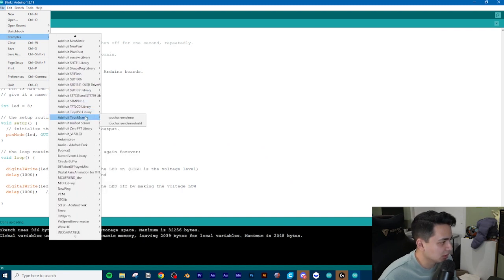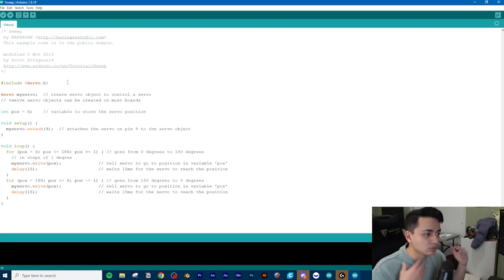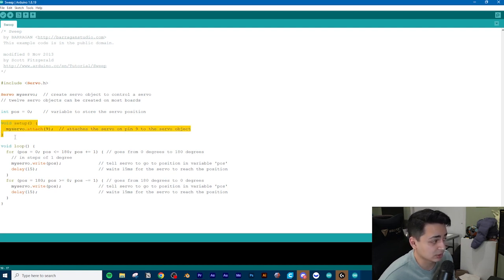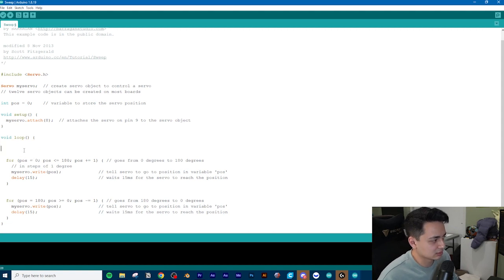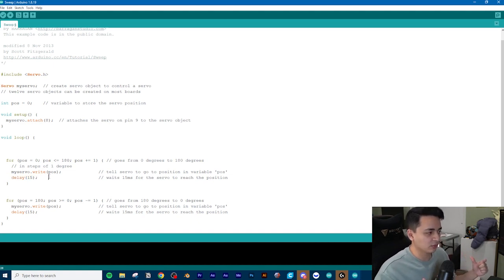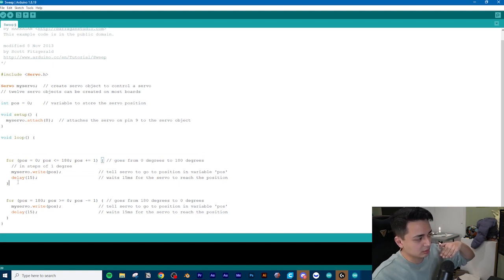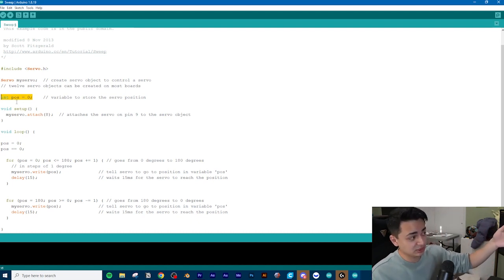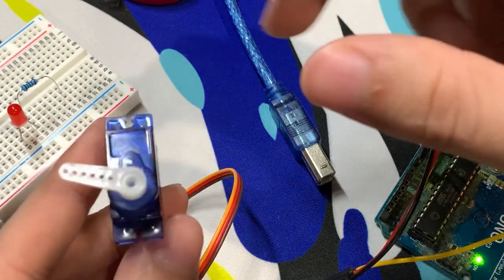Intro To Mechatronics: Part 3.5 Programming The Servo